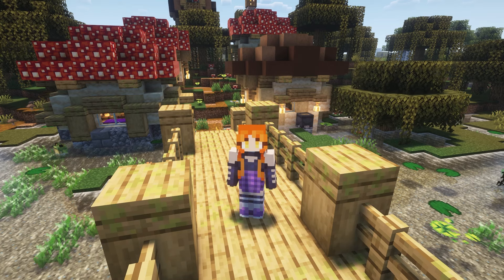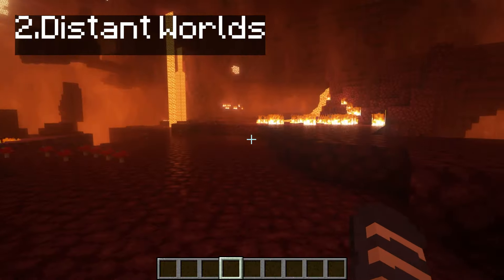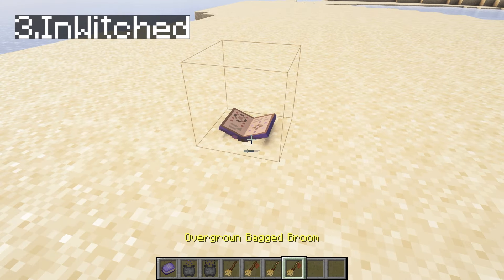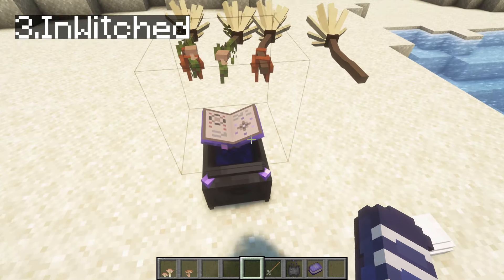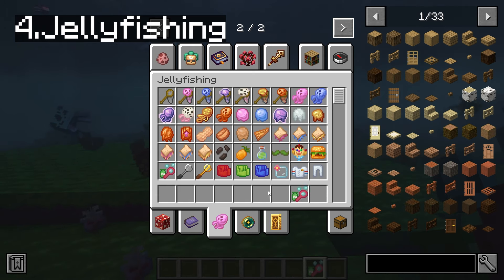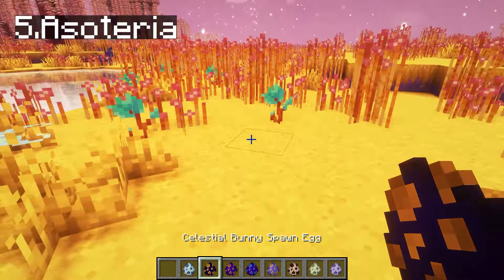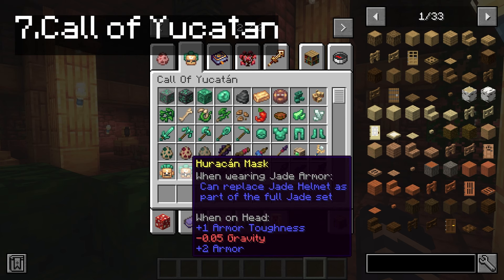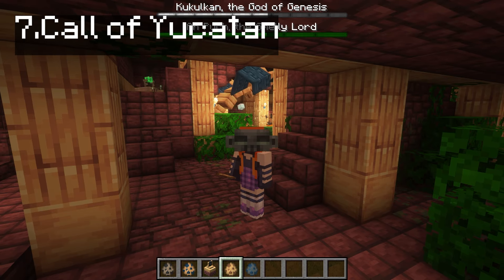7 Magic and Fantasy Mods For Minecraft 1.20.1!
⭐Looking for magic mods or fantasy RPG mods for minecraft? This is the place! Let's check out the best current magical mods for minecraft forge 1.20.1 together!

⭐Chapters and mods:
0:00 - Intro
0:11 - Ribbits
3:11 - Distant worlds
6:23 - InWitched
10:41 - Jellyfishing
15:22 - Asoteria
19:08 - Tarot Cards
19:53 - Call of Yucatan